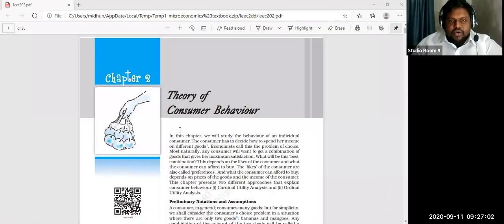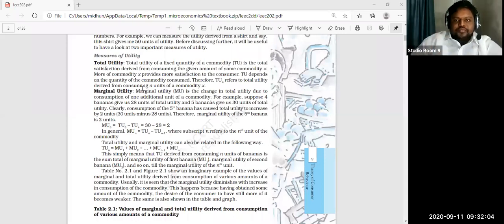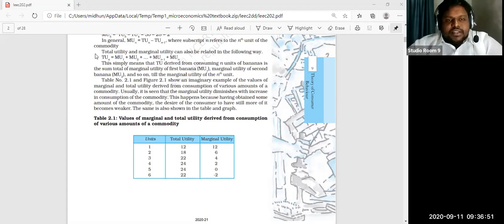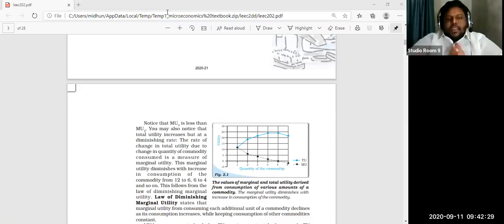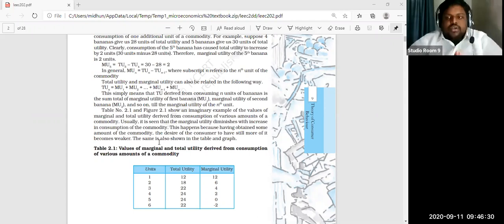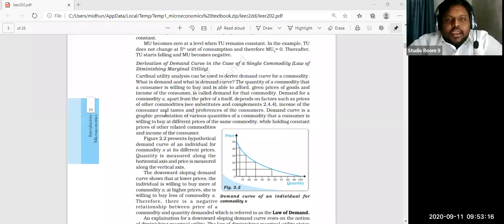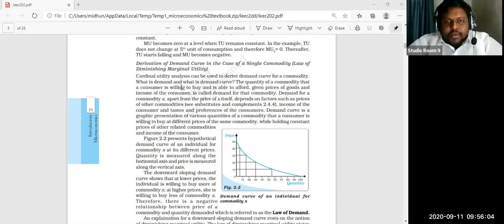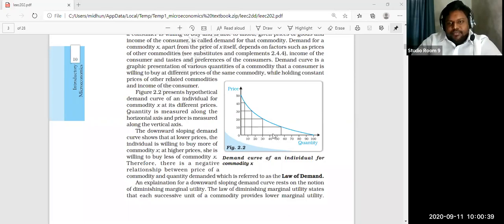Dr.Raju Davis International School | CLASS 11 ECONOMICS PART- 1 | 11-09-2020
CLASS 11 ECONOMICS PART-  1  MICROECONOMICS